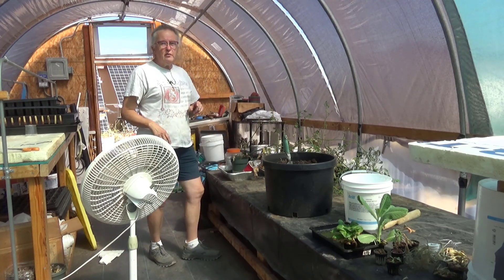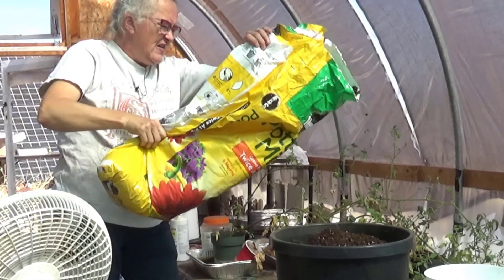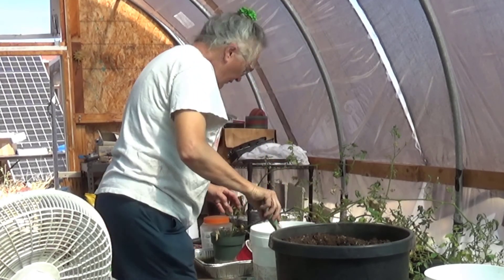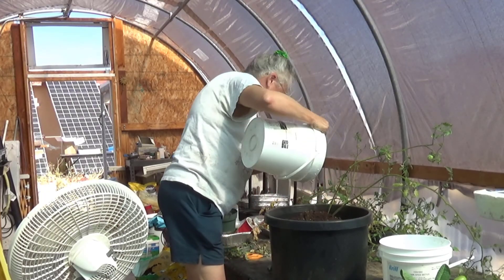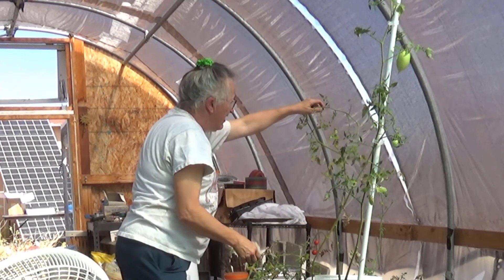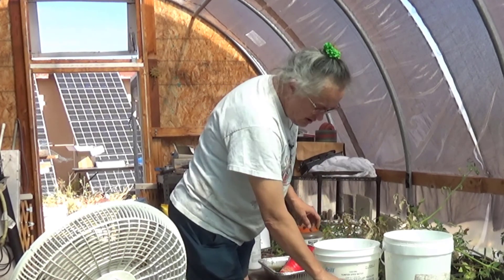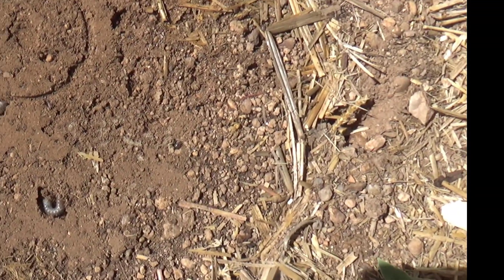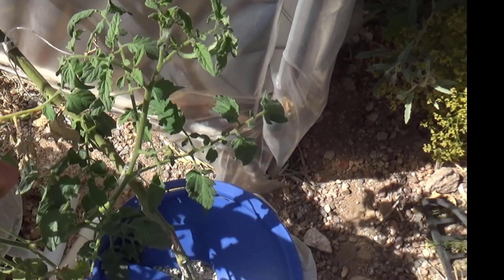Fall Potting Up Tomatoes In The Greenhouse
Can we manage to grow tomatoes here at 5280' elevation the the Northern Arizona high desert? we'll see. Fall Potting Up Tomatoes In The Greenhouse

Take care.

Henry & Irene
BrainStorm Acres